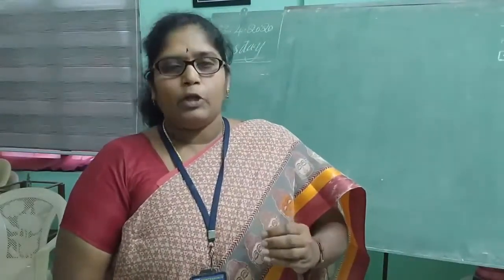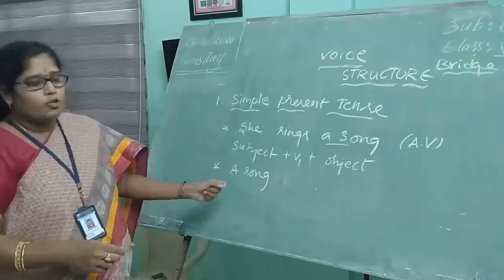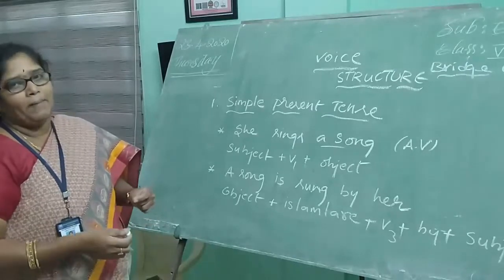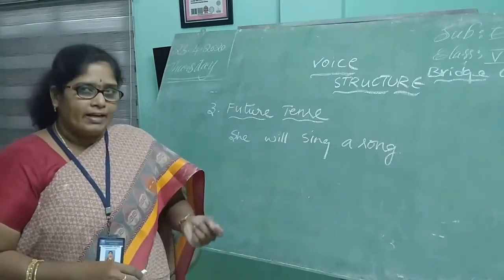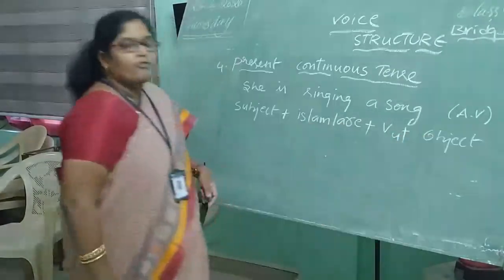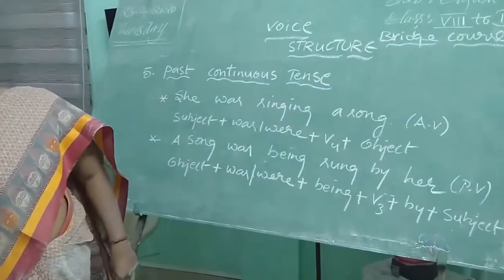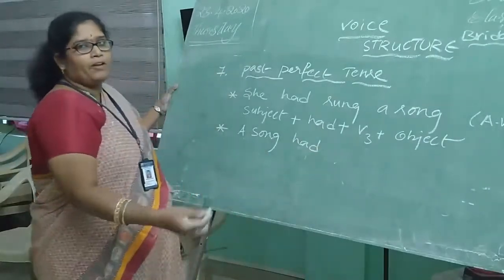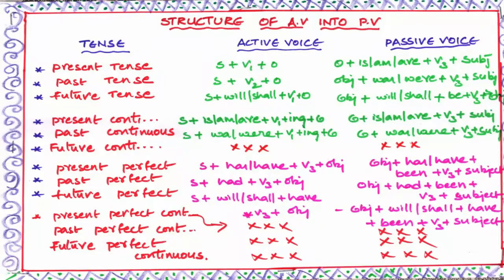Ullamparru Montessori's School (8th Class - English)